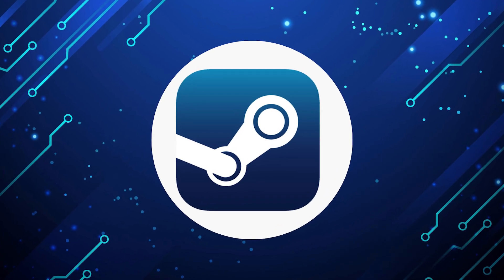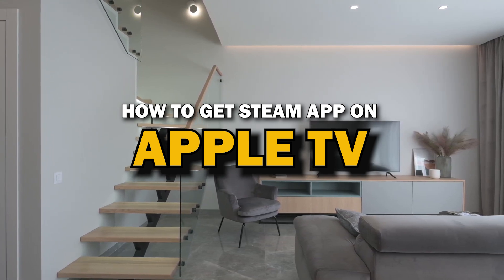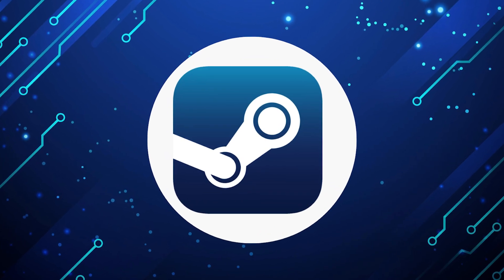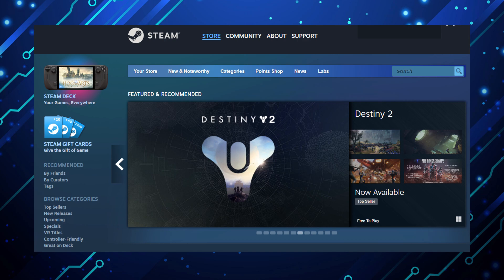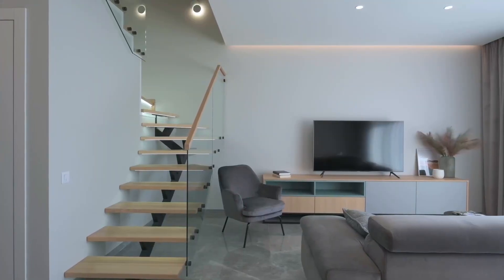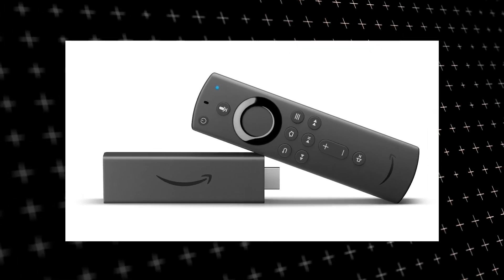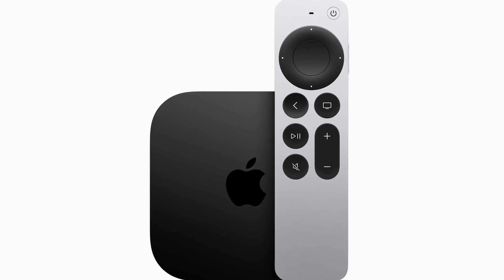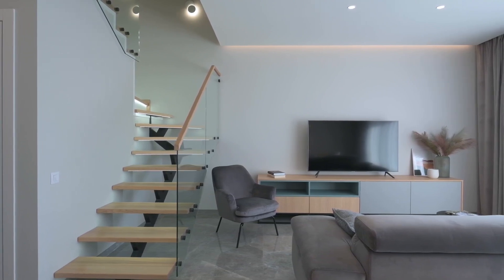How to Get Steam App on an Apple TV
In this video, we show you how to get the Steam App on any Apple TV.

Buy one of these to add the Steam TV App to your TV:
(Amazon USA Link)
(Amazon International Link)